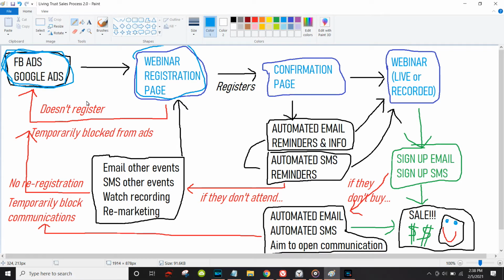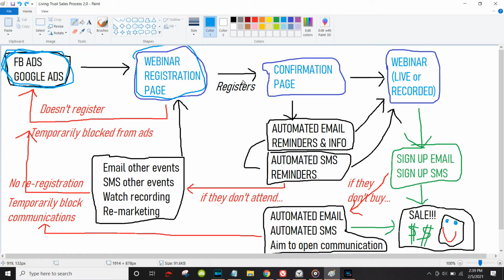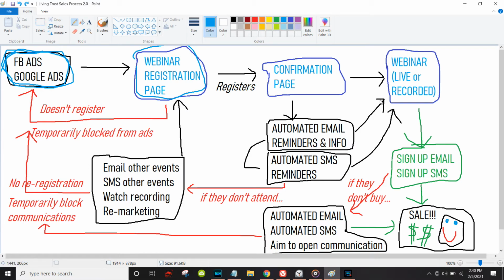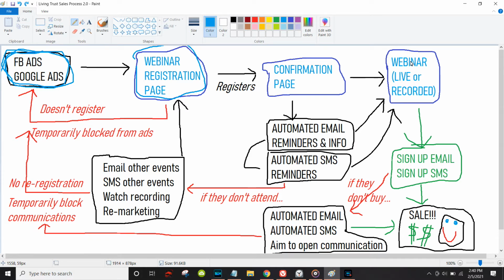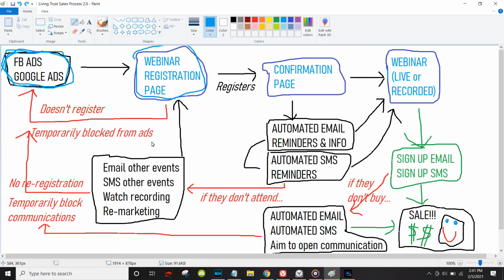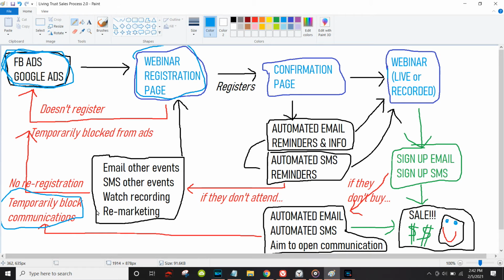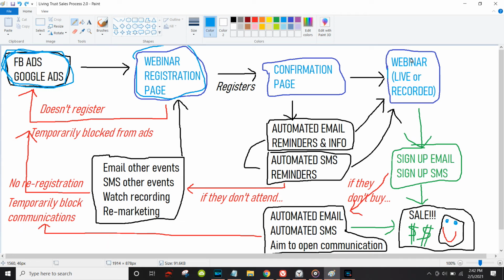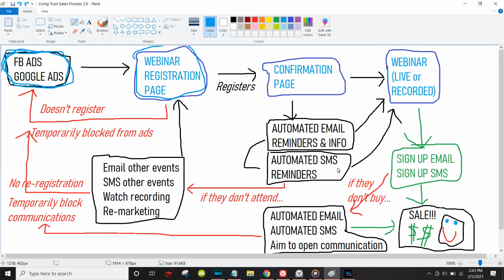Our Proven Digital Marketing Process - Quick Overview